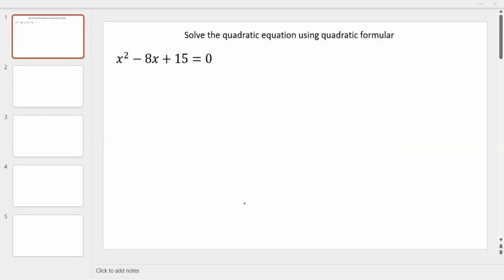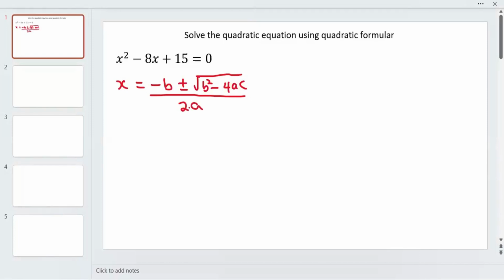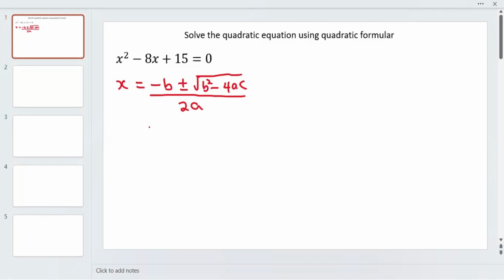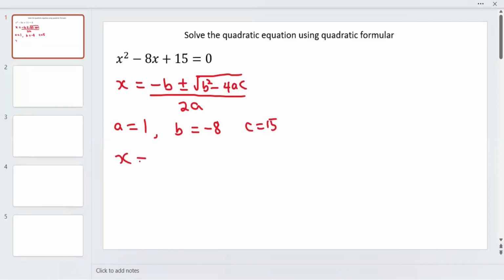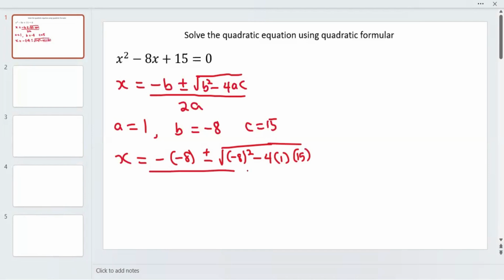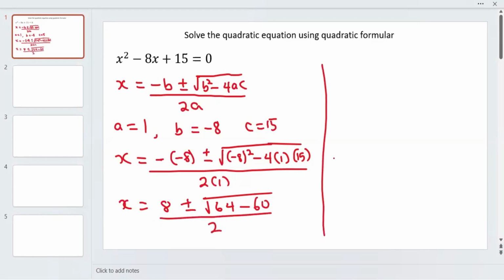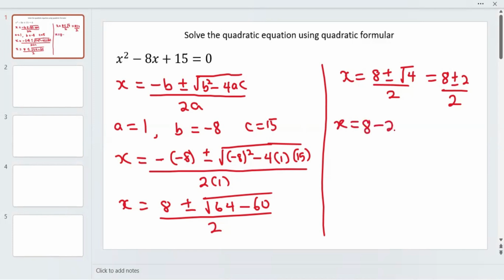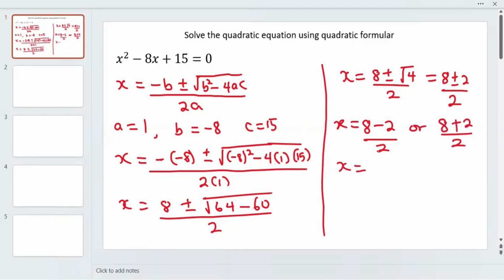HOW TO SOLVE QUADRATIC EQUATIONS USING THE QUADRATIC FORMULA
In this video, we’ll learn how to solve quadratic equations using the quadratic formula.

In this step-by-step tutorial, you’ll learn how to:
✅ Identify the values of 𝑎, 𝑏, and
𝑐
✅ Substitute correctly into the formula
✅ Simplify carefully under the square root and solve to arrive at an answer.